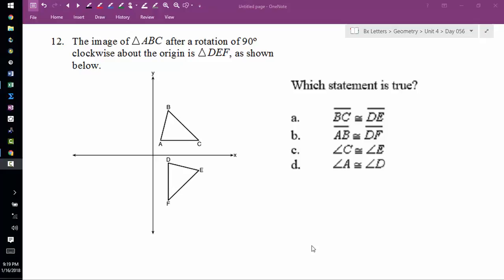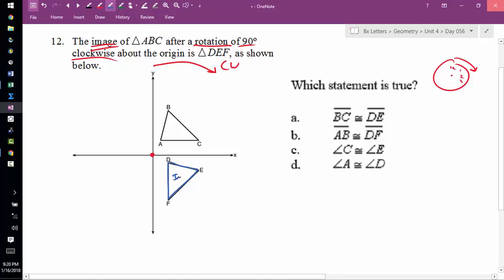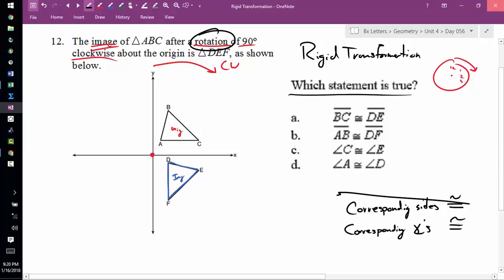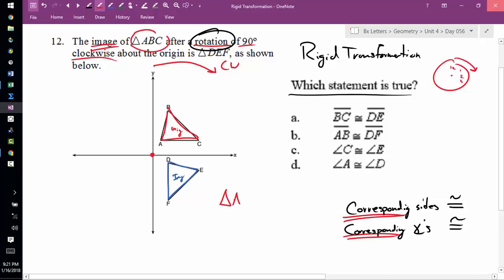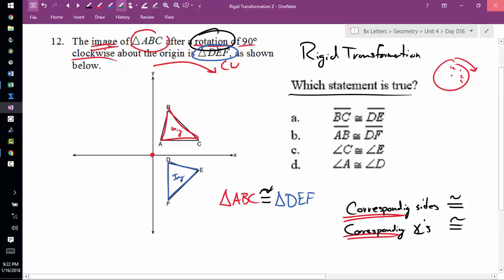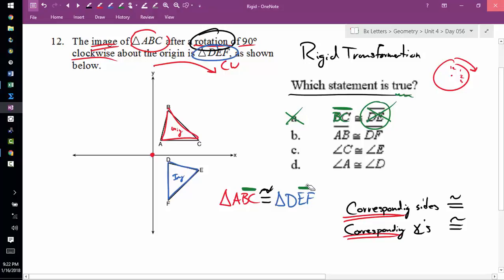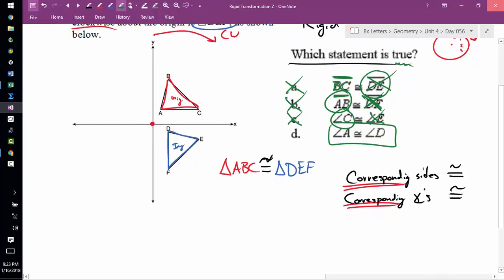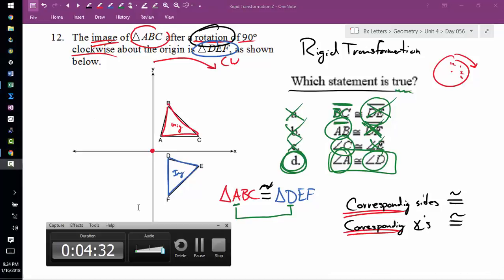#12 - Ellias Academy - Day 056 (DRA Review 1 of 3)